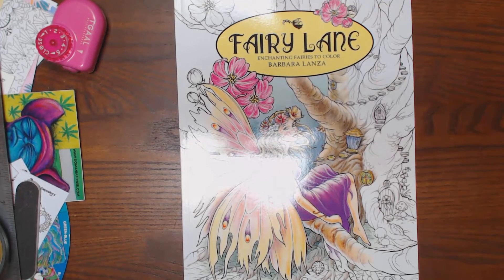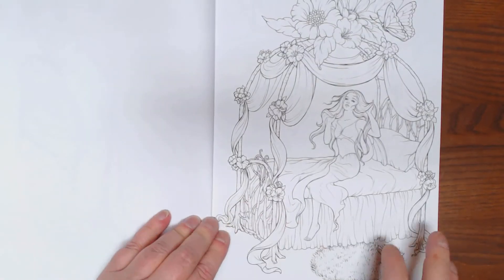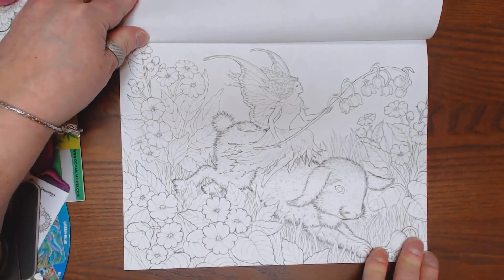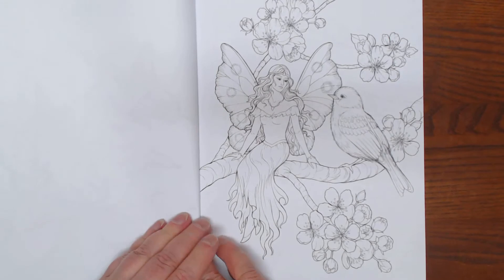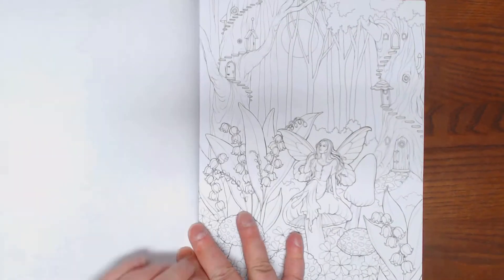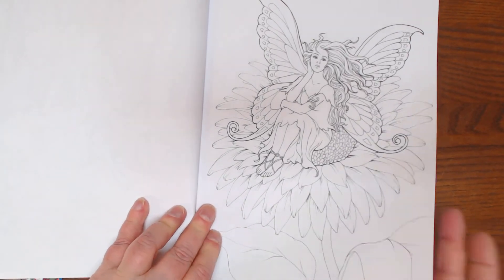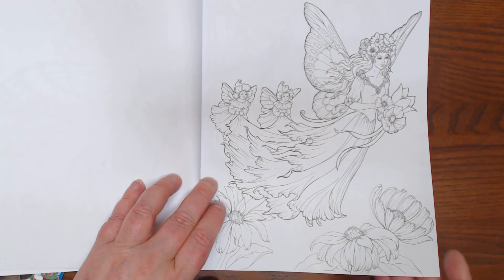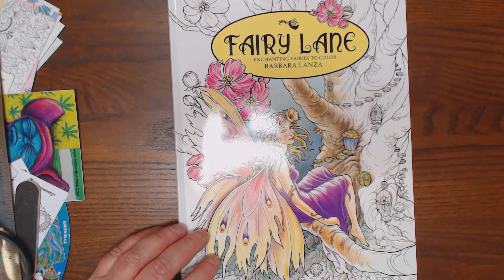"Fairy Lane"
"Fairy Lane" Enchanting Fairies to Color, illustrated by Barbara Lanza, self published. a very pretty book, she is a great illustrator~~!!**